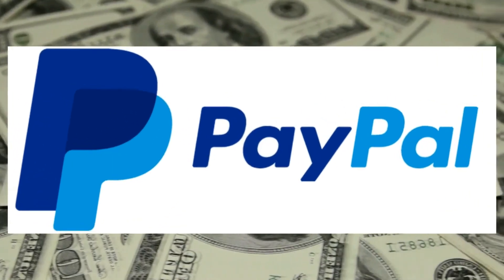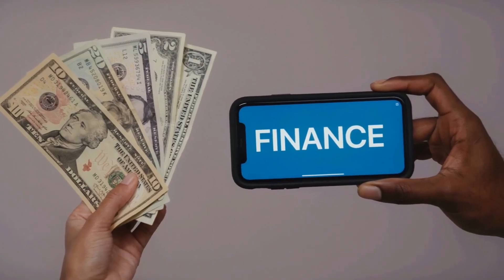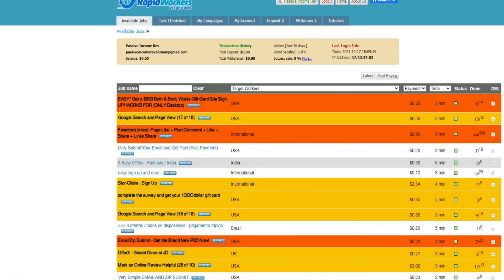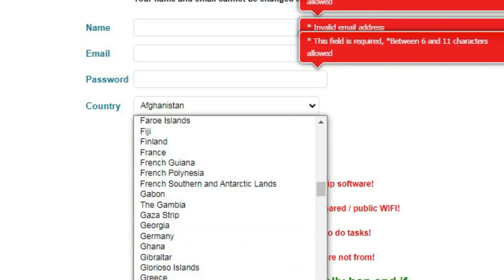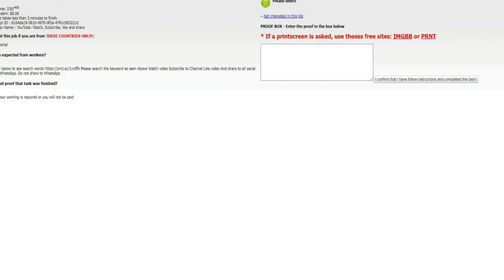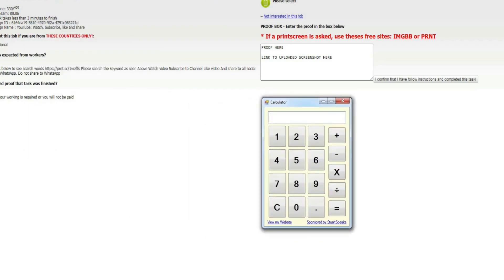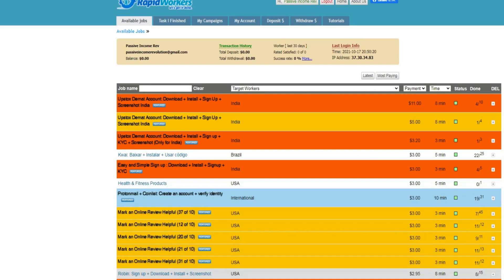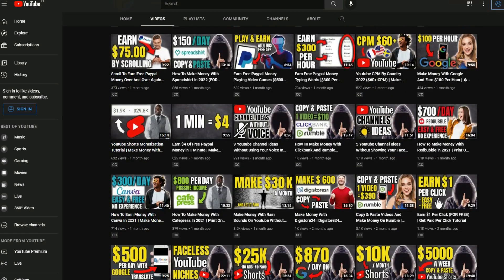Get Paid $76 PayPal Money Per Hour For LIKING YOUTUBE VIDEOS | Make Money Online For Beginners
Step 1: find a video. Step 2: like that video. Step 3: earn money. In this short step by step tutorial I am going to show you a super simple way, how to get paid real money on paypal just by giving likes to youtube videos. And the best thing about this method is, guys, it has absolutely no limits. If you like, you can earn even hundreds of dollars every single day by completing super easy tasks - so called microjobs - that cost you only a minute of your time. In most cases not even a minute.

Alright, folks, so this is really breathtaking. Simply because this method is so super simple. And on top of that: it can be done by anyone from anywhere around the world. You don't need any specific skills, any experience, nor any upfront investments to make money online with this method. Simply grab your smartphone or get to your computer and start earning money. Make sure, you don't wait too long, because if you don't take action now, others will fill that spot for you and this method will most likely not work that well anymore.
Ok, so what I would like to show you in this video, is a website called "rapidworkers.com". Rapidworkers is a free to use online marketplace, where you can complete simple tasks, called microjobs, like signing up on different websites, visiting websites or giving likes to youtube videos for example, from home, and get paid free paypal money per each completed task. Don't worry, I am going to show you just in a few seconds, how to accomplish jobs here - step by step. Before we get to that, though, let us take a look at the earnings, you can make from accomplishing specific tasks here on rapidworkers.com.

Inspired by Make Money Honey 👉 Get Paid $7.60 PayPal Money Per Click For Liking Youtube Videos (Make Money Online) PayPal Money

Inspired by Top Wealth Secrets 👉 Earn $144 PER HOUR LIKING YOUTUBE VIDEOS (Make Money Online For Beginners)

Copy & Paste Videos And Earn $255 Per Video | Make Money On Youtube Without Making Videos Tutorial